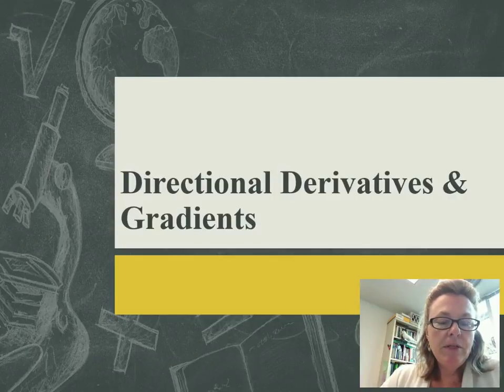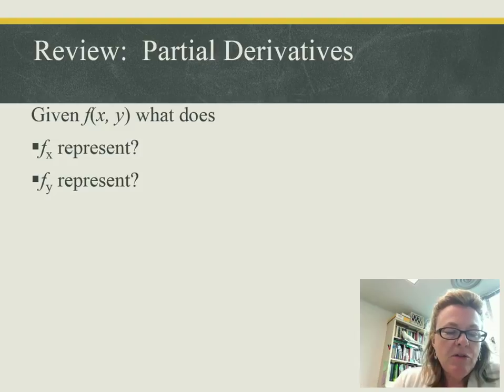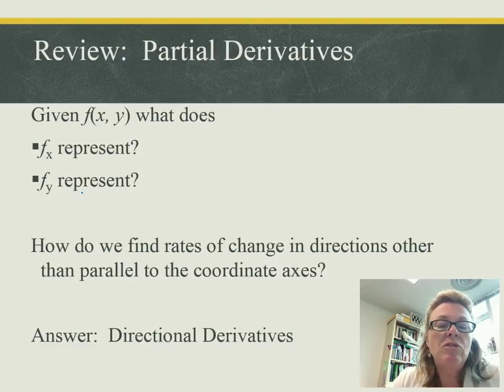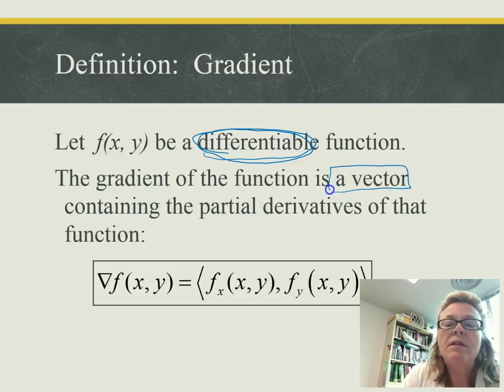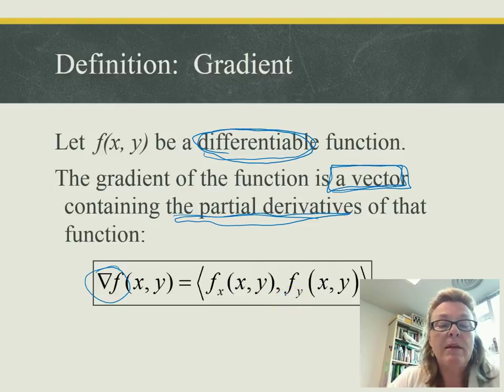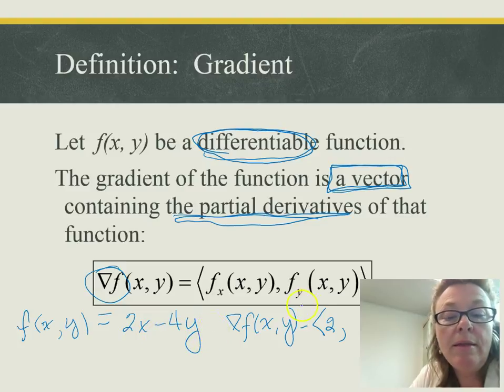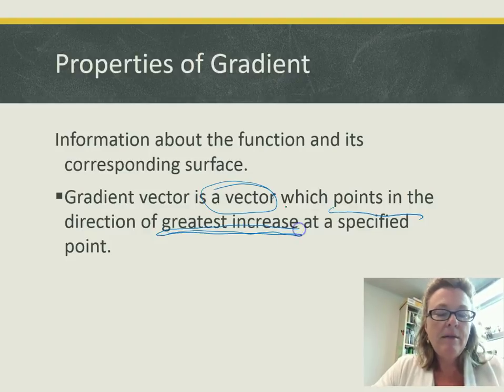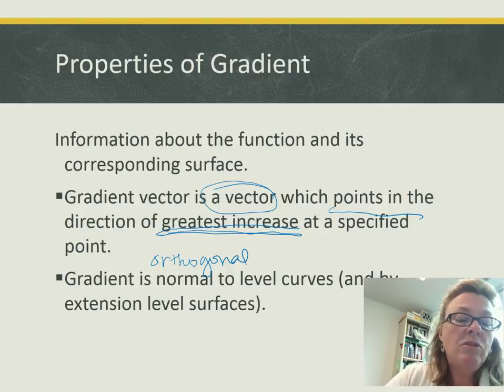MAT 240 Gradients